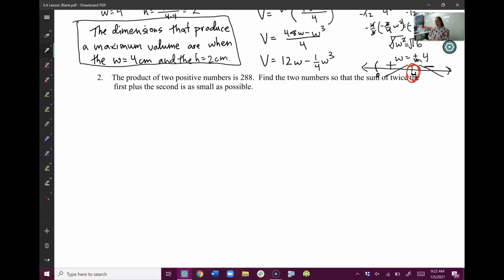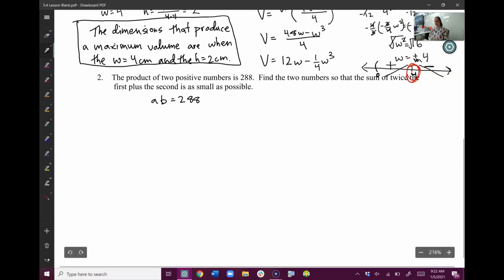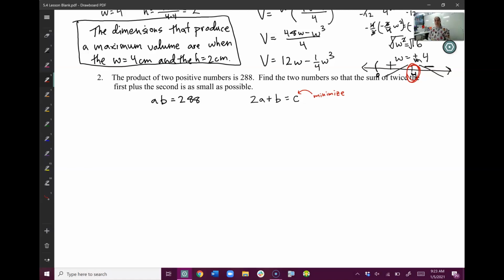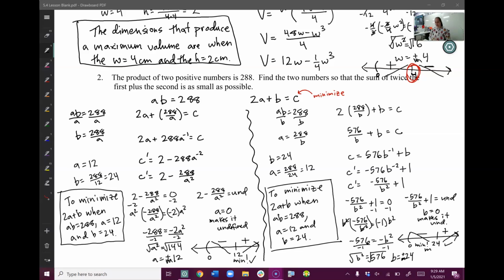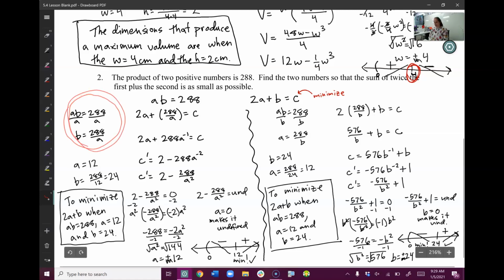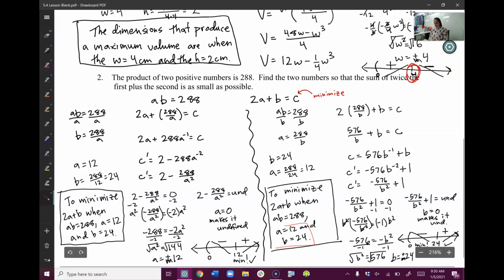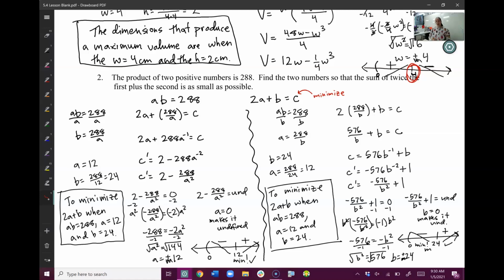APCalcAB 5.4 Lesson Pt 2